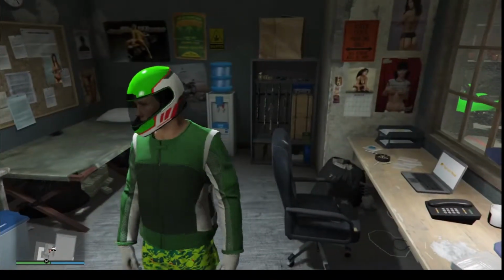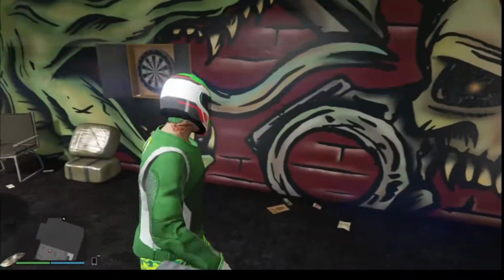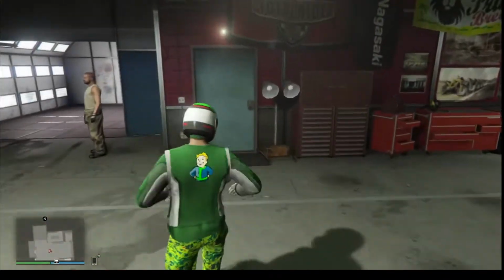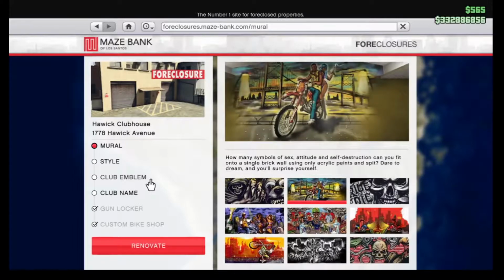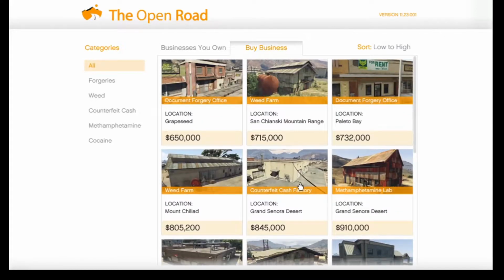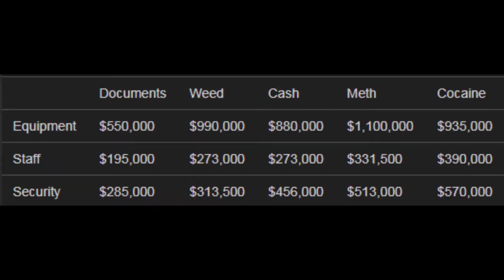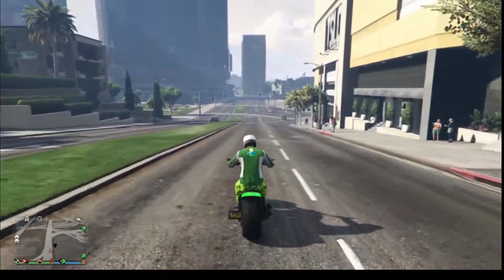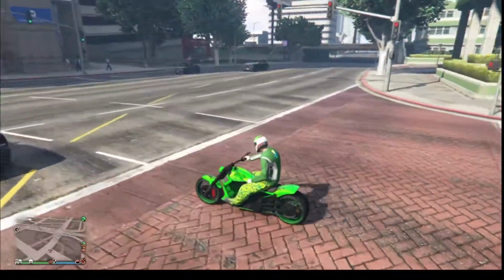GTA V: A Newbie's Guide to Clubhouses and Businesses in 2020(Timestamps Available)[PC]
Part of the Bikers DLC, many have shun this update as not a good money making property, however due to how passive progressive it is, this can be your bread and butter money maker when doing stuff online! This video goes over a tiny secret, and some info on businesses and 2 different layouts of your clubhouses(based on location).

Timestamps:
Intro Skip and the start of a Layout 1 clubhouse - 0:05
Layout 2 Clubhouse - 01:34
Tiny Secret - 03:03
Renovation - 04:55
Businesses Types - 06:00
Intro to Businesses - 06:28
Businesses Upgrades - 07:01
How Businesses Works - 07:20
How Businesses Sales Works - 08:07
Which Businesses is most Profitable - 08:31
Hidden functions (Riding and melee)- 09:18